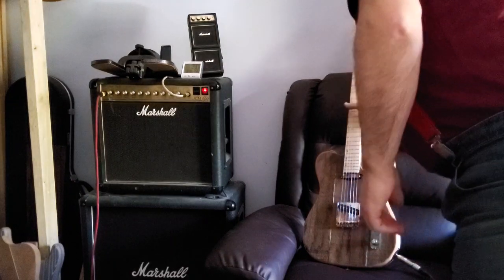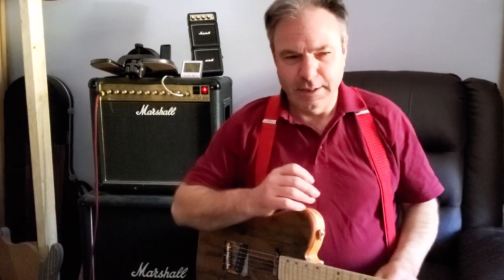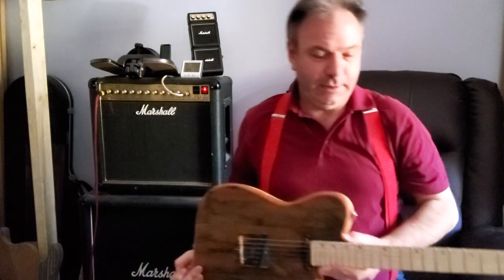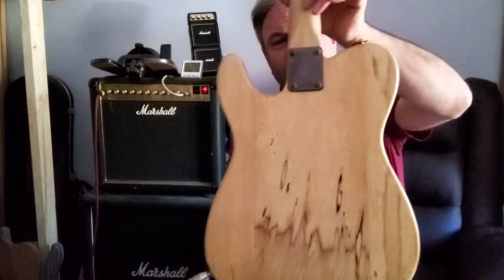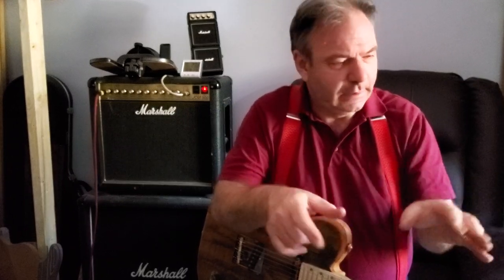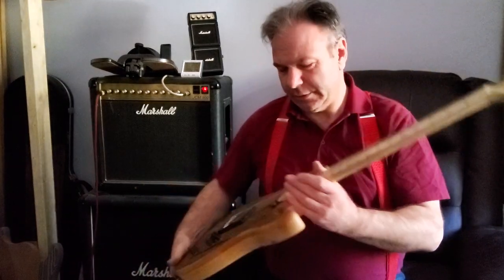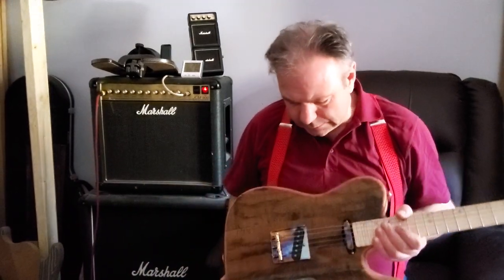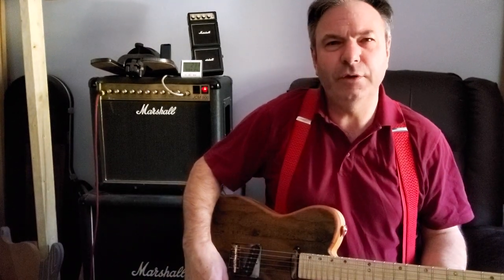'Driftwood' Electric Lady Guitar: Origin and destination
Introducing the Electric Lady 'Driftwood ' guitar.
featuring,
Devon grown trees
Genuine Bigbury on Sea Driftwood
Bare Knuckle Pickups
wedding gift